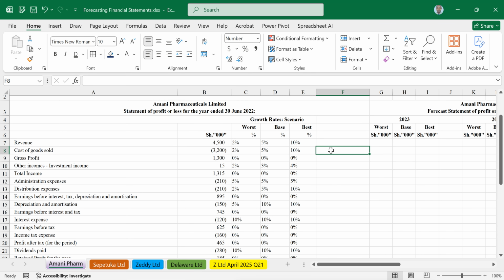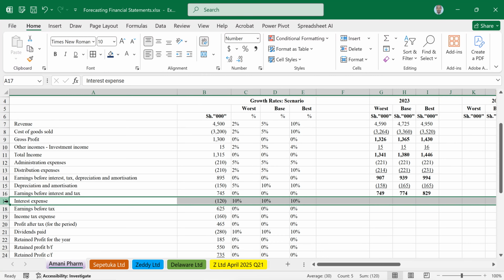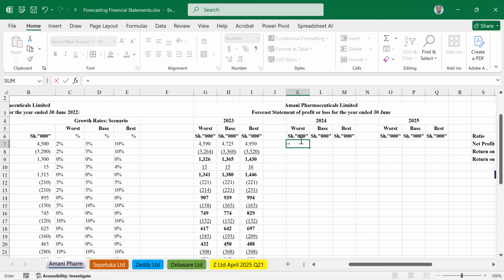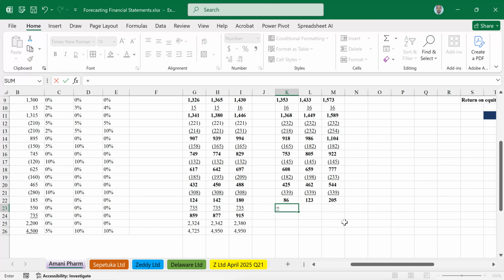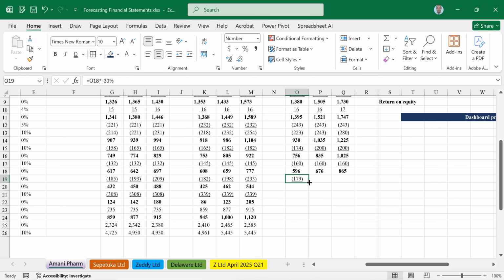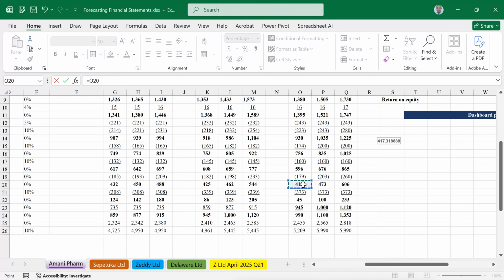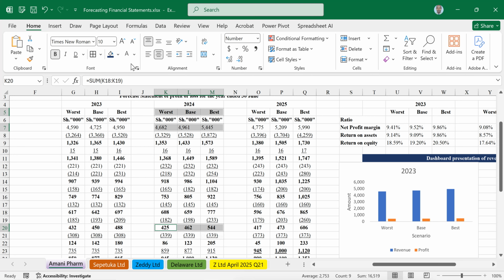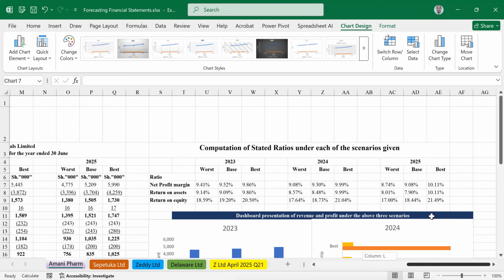BDA Pilot Paper December 2022 Q21 | Forecasting Financial Statements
Master Question 21 from the December 2022 CPA - BDA Pilot Paper with this clear, exam-focused walkthrough on Forecasting Financial Statements. Ideal for students tackling BDA.